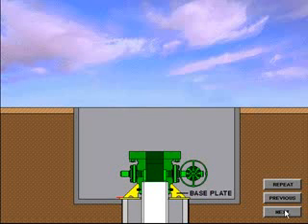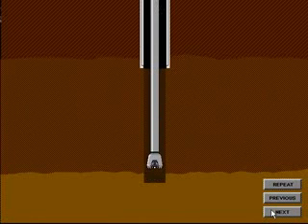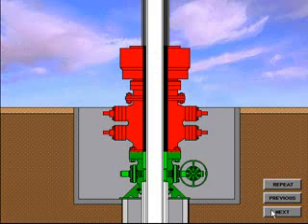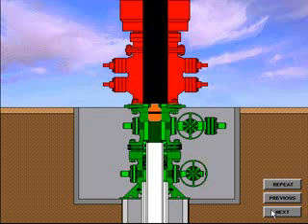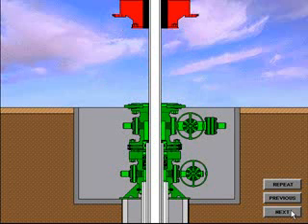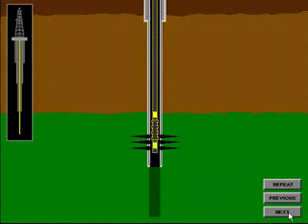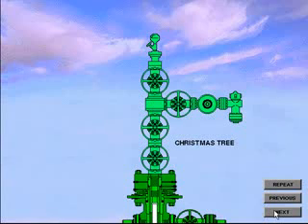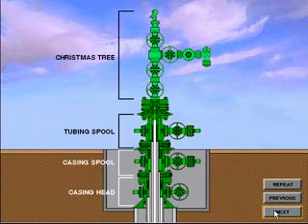well head instillation animation